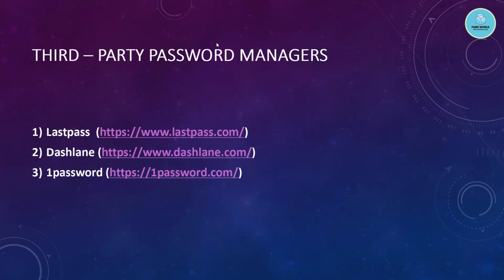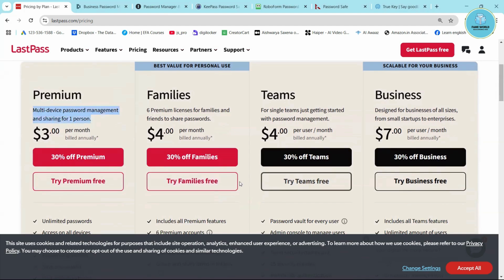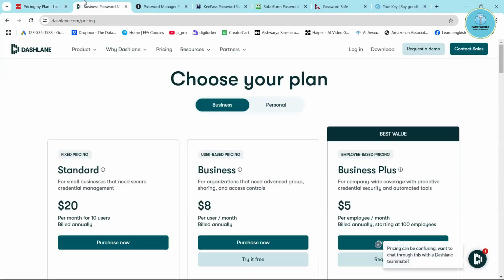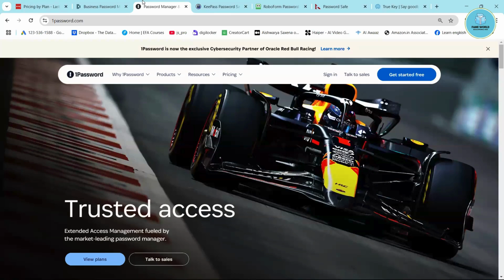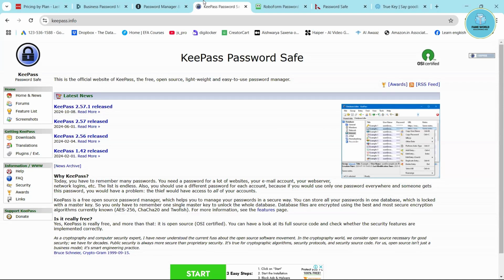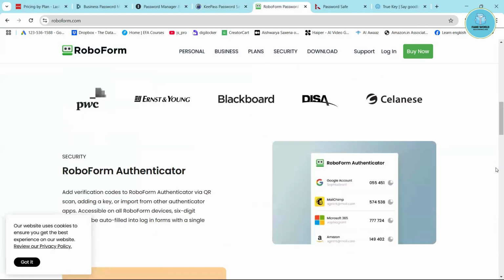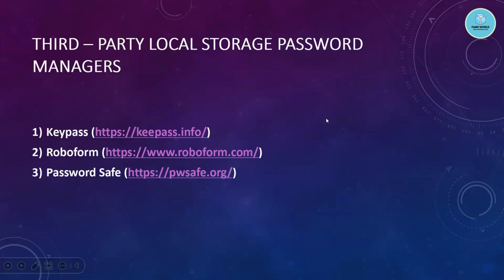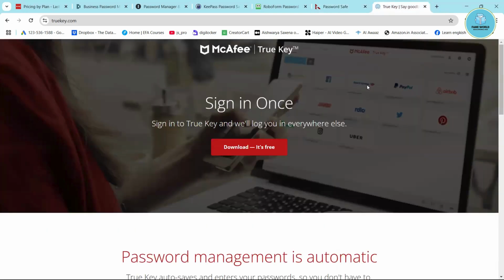🔐 Top 7 Password Management Tools to Keep Your Data Safe!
Are you still using the same password for multiple accounts? 🚨 That’s a major security risk! A reliable password manager can protect your sensitive information from cyber threats. In this video, we explore the Top 7 Password Management Tools that ensure your passwords stay secure, encrypted, and easily accessible. 🔑💻

Stay safe online—watch now and upgrade your cybersecurity! 🔒✨